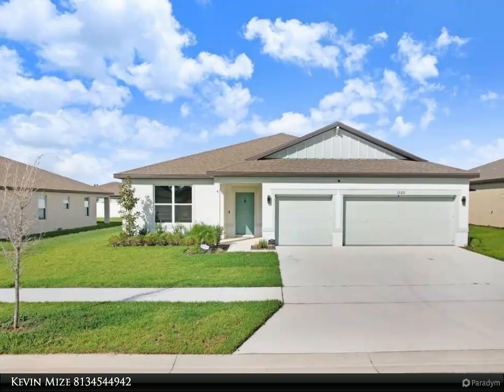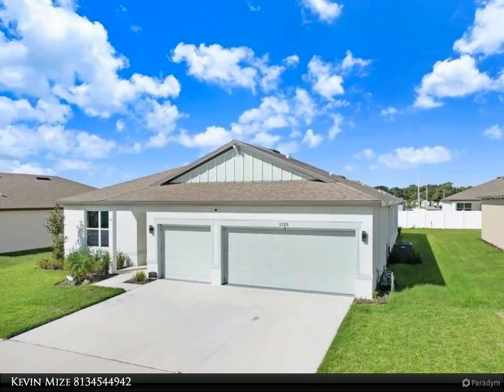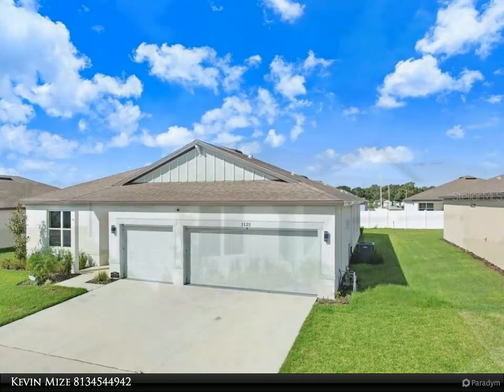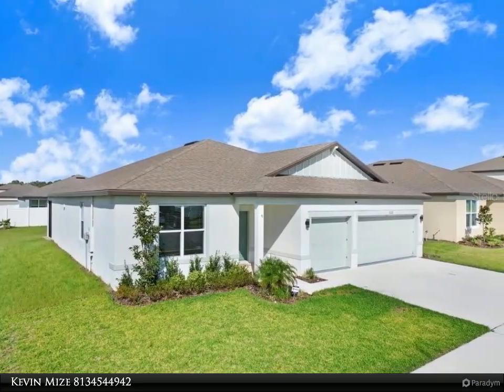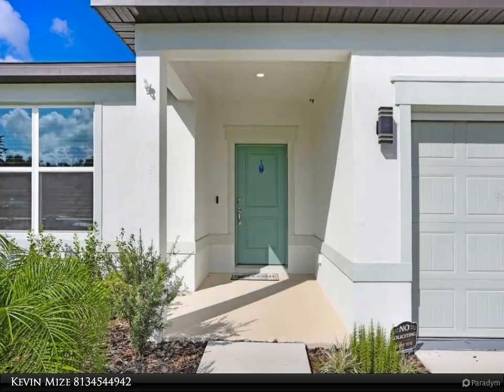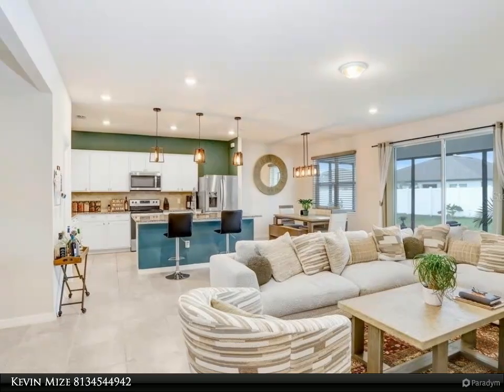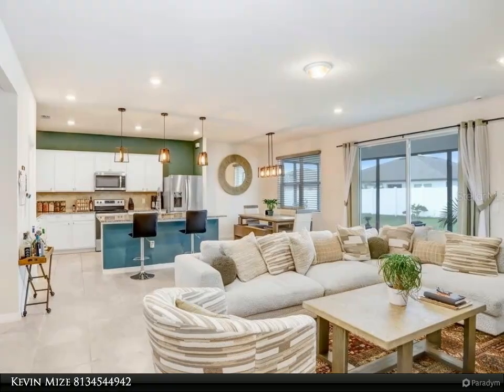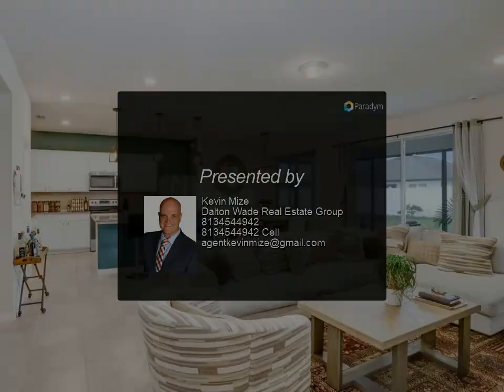1125 MICHELANGELO LANE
Welcome to your meticulously maintained, BETTER THAN NEW home in the exclusive Estates of Lake Florence! This stunning Bayshore floor plan features a single-story, open-concept design that beautifully balances style and functionality. With a layout tailored to your needs, this home is exactly what you’ve been looking for! The designer kitchen showcases a center island with pendant lighting, a large single bowl sink, 3cm granite countertops with a 6"x6" tile backsplash, a large pantry, and stainless steel appliances. The bathrooms have matching cabinets and granite countertops and a walk-in shower and dual sinks in the Primary bath. There is 18”x18” floor tile in the main living areas, baths, and laundry room, and carpet in the bedrooms. This home makes great use of space with a welcoming foyer, versatile flex room, separate dining room, convenient laundry room, a secondary bedroom with a private, full bath, and a 3-car garage. Additional upgrades include 4 LED downlights in the gathering room, upgraded lighting and hardware throughout, and a Smart Home technology package. This home is ideally located in Winter Haven with NO CDD Fees and minutes from HWY 17, near I-4 and SR 60, for easy access to the Greater Orlando Area, Tampa Bay and Lakeland. Don’t miss out on this exceptional opportunity! Call today to schedule your private tour!

3 full bath, 1 half bath

Kevin Mize
Dalton Wade Real Estate Group